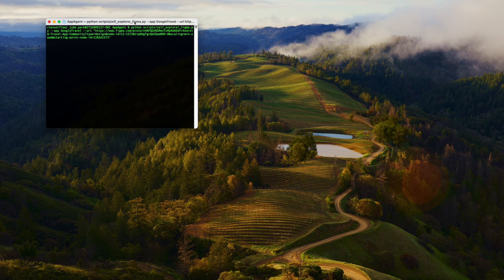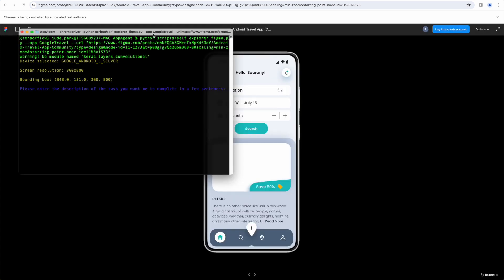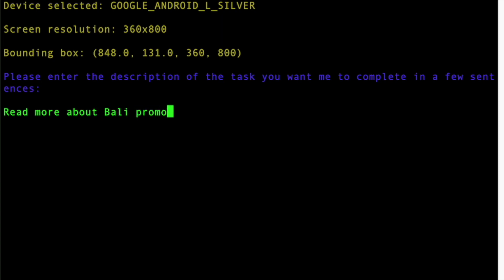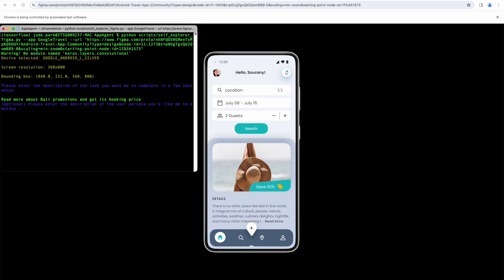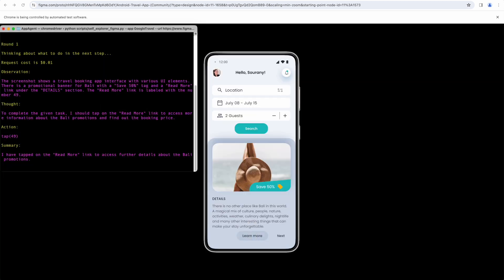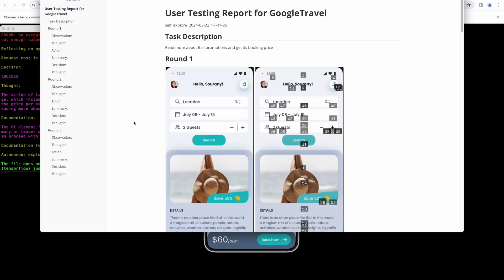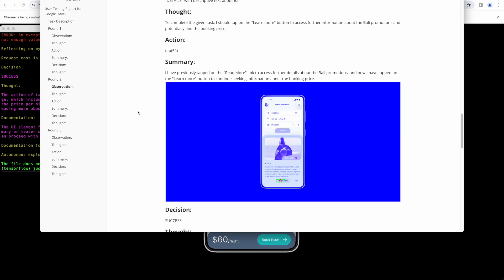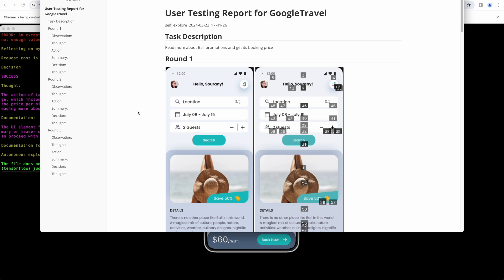Self Explorer for Figma Prototypes via AppAgent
This video explains the new features that I want to contribute to AppAgent project of Tencent.